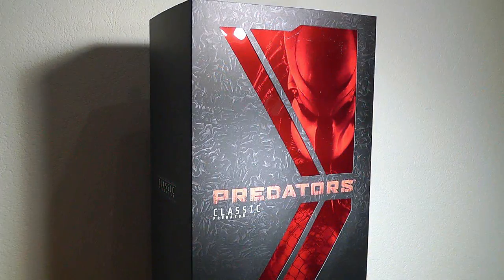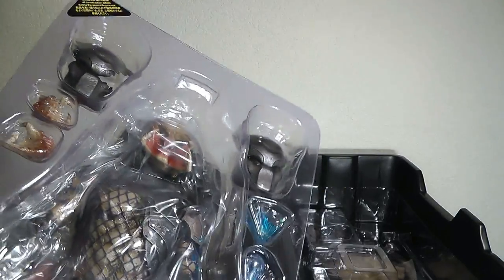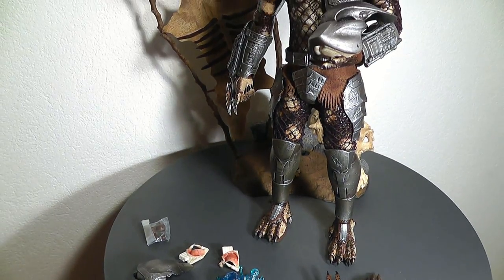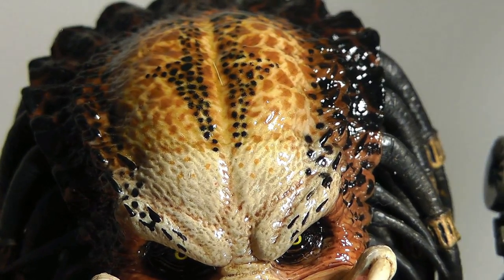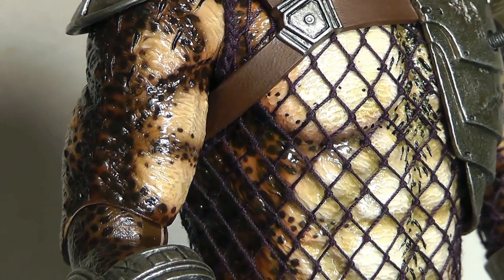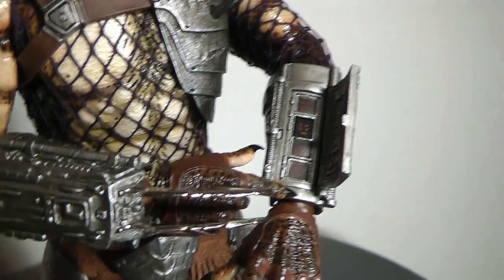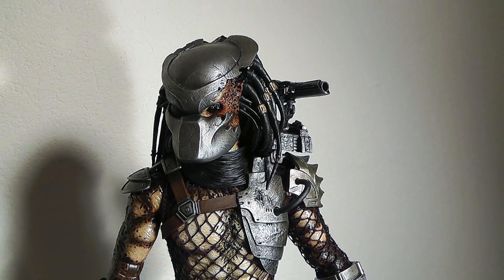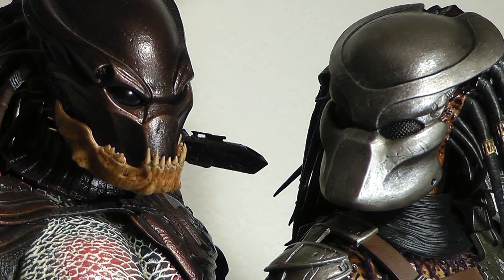Hot Toys Classic Predator - unboxing, review, details.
My delayed christmas present. ;-) Finally got him and I'm damn happy. I'll take you on a tour through the figure. Cheeers.